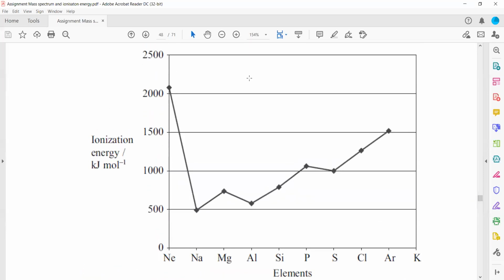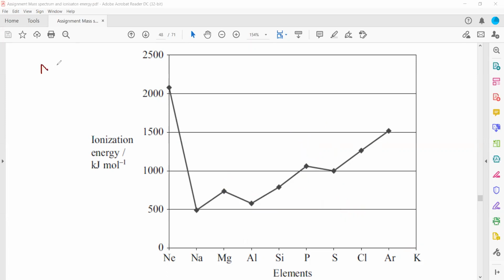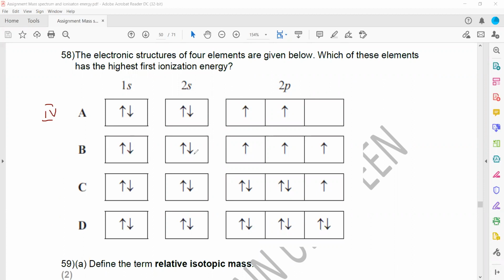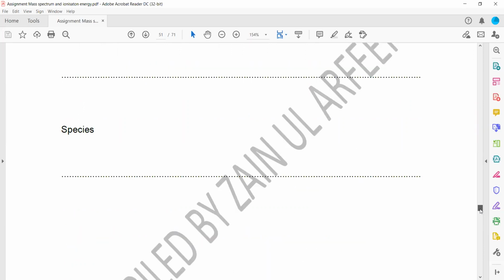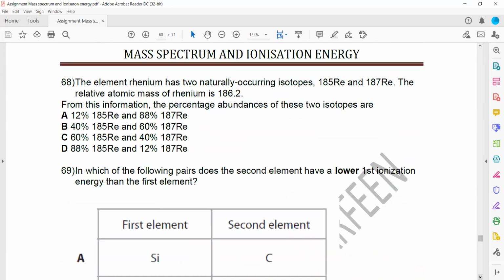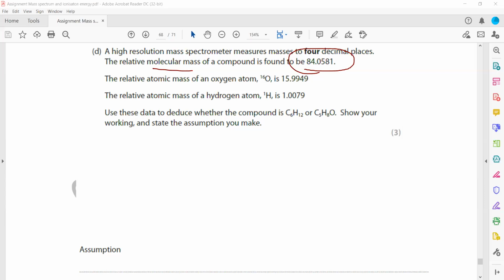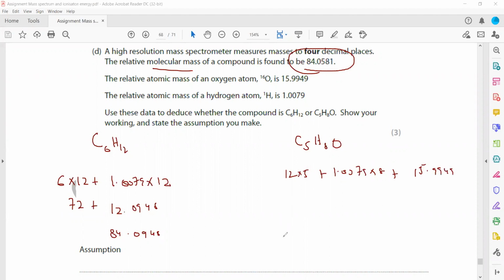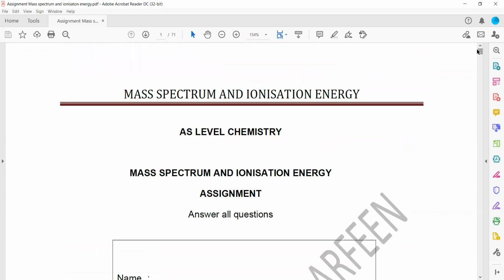Mass Spectrometer and Ionisation Doubts IAL As Chemistry Unit 1 Lecture 16b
Mass Spectrometer and Ionisation Doubts